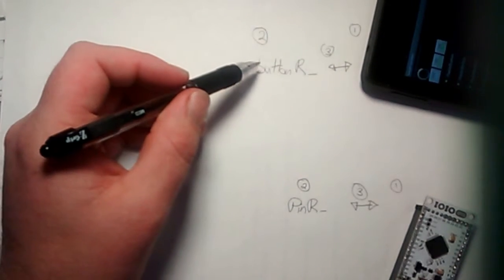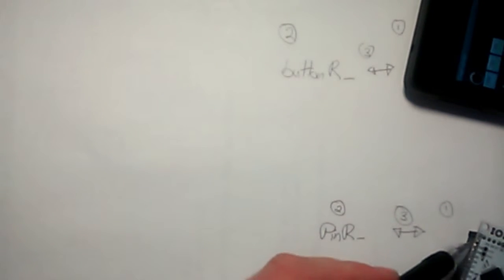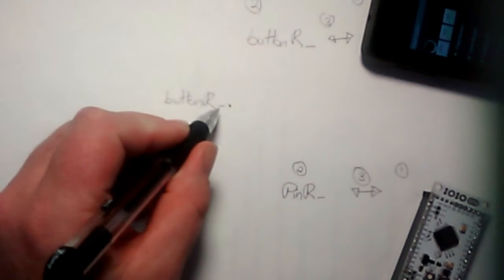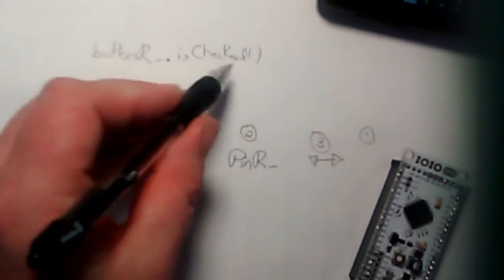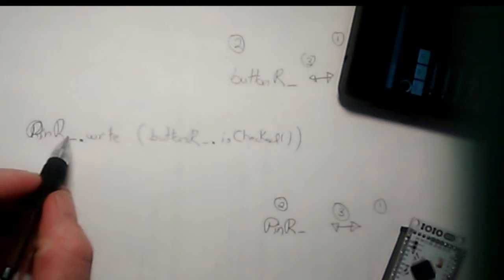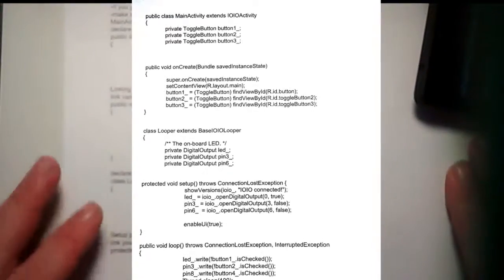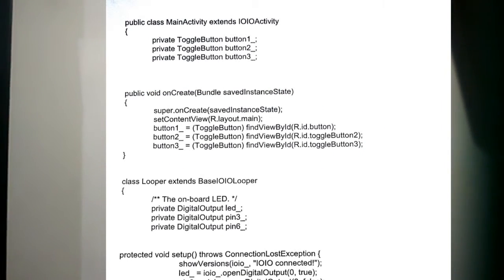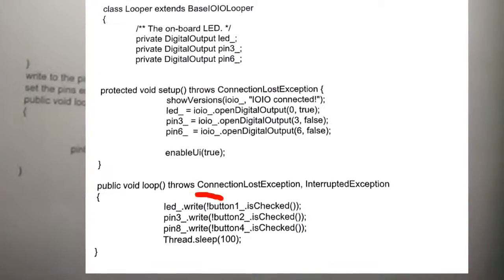Control IOIO pins by an App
CRTC Electronics
How you output to IOIO pins